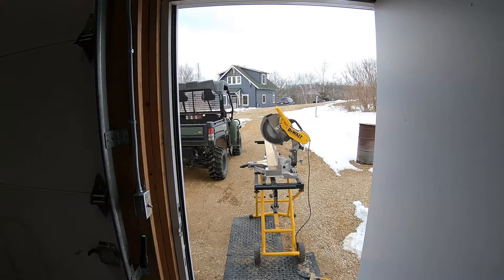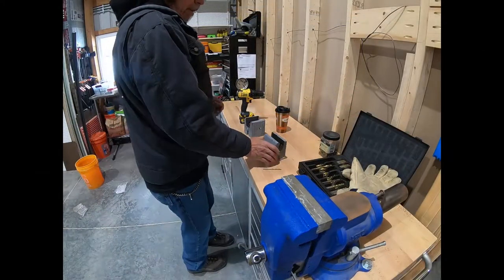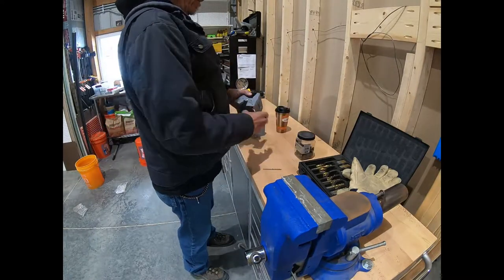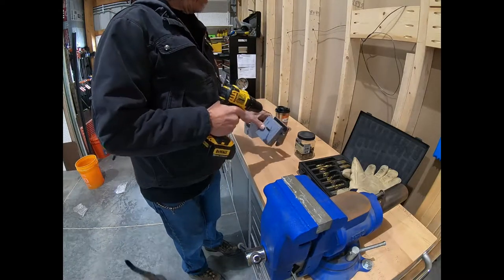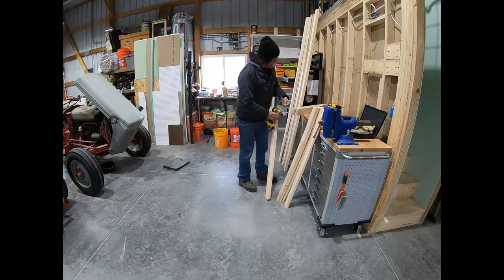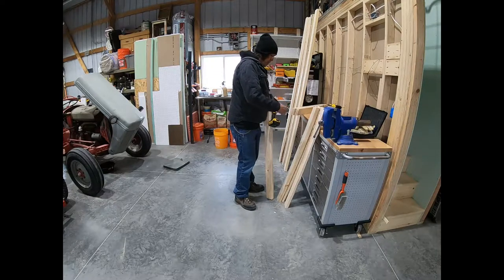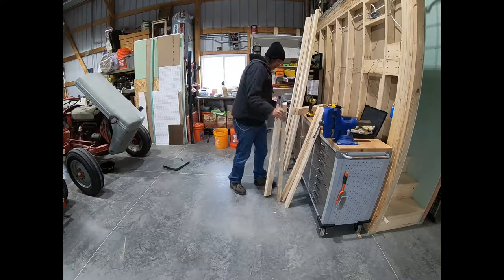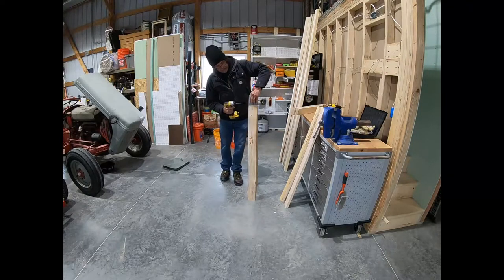Building a Sawhorse Greenhouse Part 1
In this first part of the video, I cut the wood and assemble the frame. The greenhouse is made out of 2" x 4" lumber, sawhorse brackets, sheet plastic,  screws, staples, some stakes, and uses black plastic bags as a heat sink -- which will be removed later as it warms up.